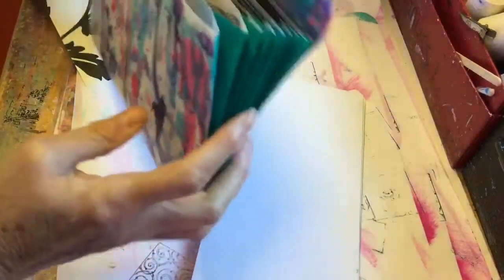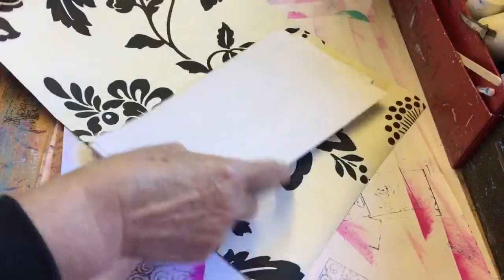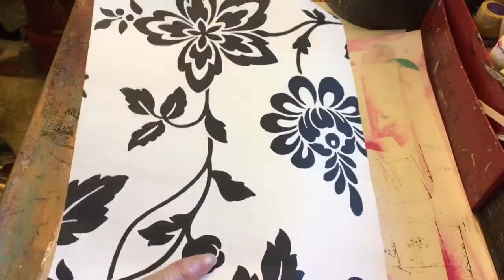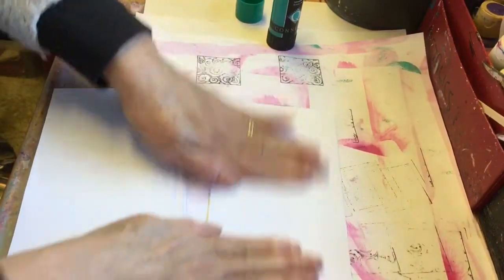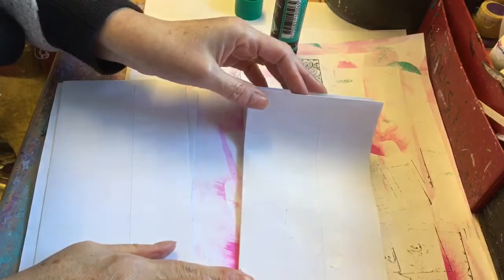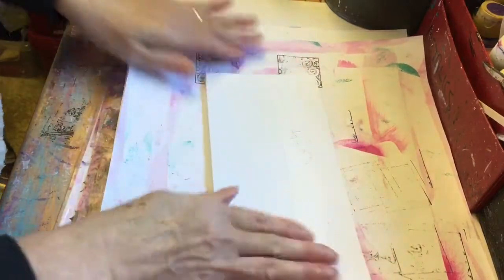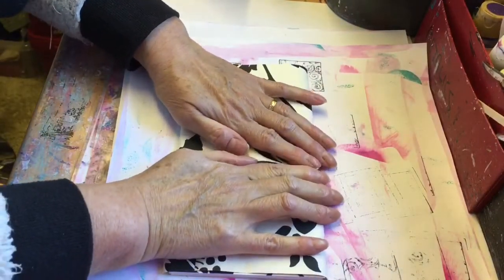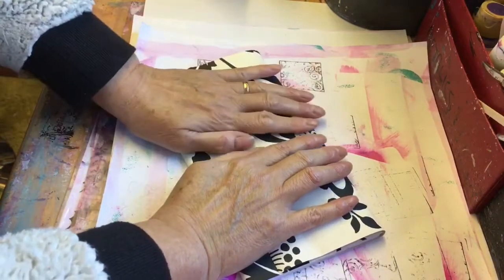Quick & easy envelope accordion-style folder tutorial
Showing you how I make the accordion folders as inspired by CraftySamarita. Here's her tutorial where she uses a pizza box for the cover

I forgot to mention in the video that both CraftySamarita & myself did these for Week 8 of Kylie Coo Studio's junkuseitorloseit so here's Kylie's video